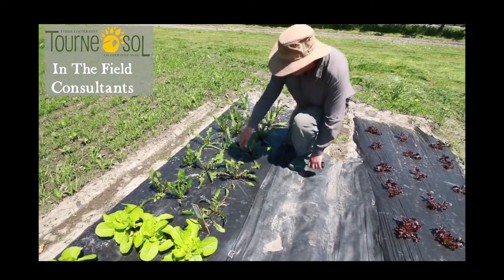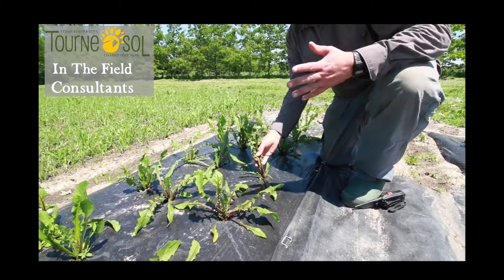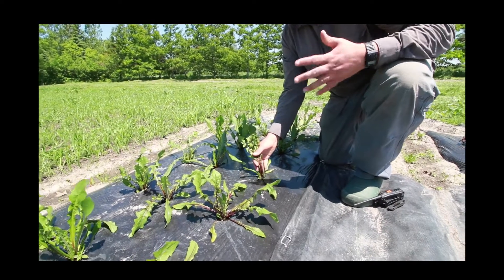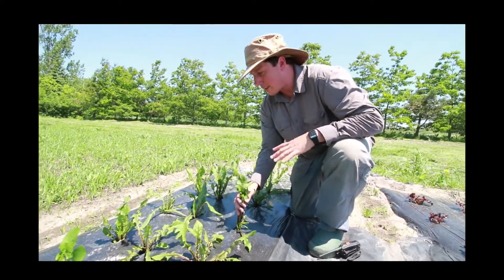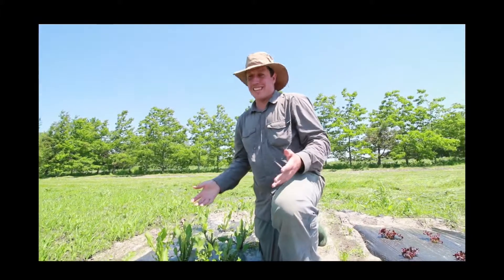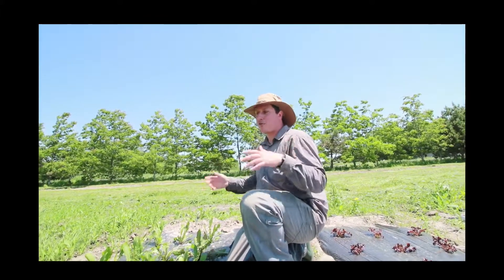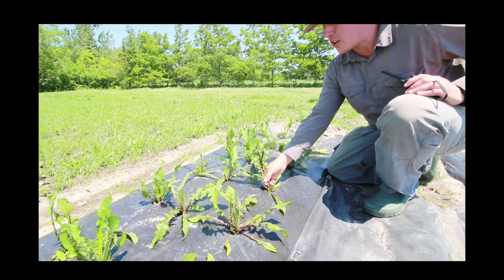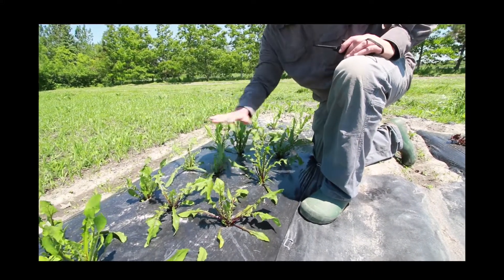Tourne Sol Cooperative Farm's Most Profitable Crop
Check out the most profitable, although super niche crop that La Ferme Coopérative Tourne-Sol grows.

During the summer, I was privileged to get a tour of Tourne-Sol farm with farmer Daniel Brisebois. The farm is structured as a worker cooperative and grows a mix of retail, wholesale and seed crops. Join us for this video series in which we tour the farm and learn how they make it work. Due to the high wind the day of the tour the sound quality isn’t great- watch with sound off for subtitles.